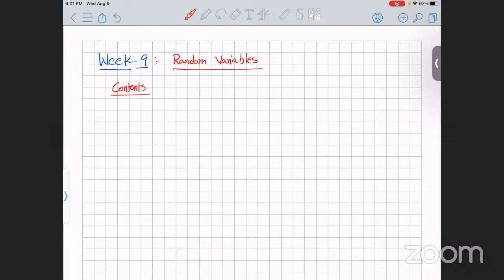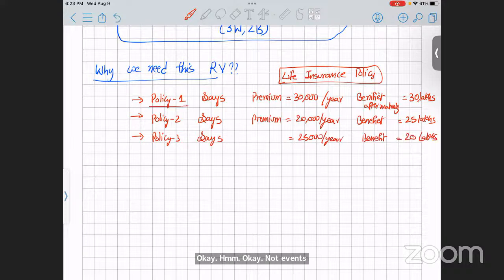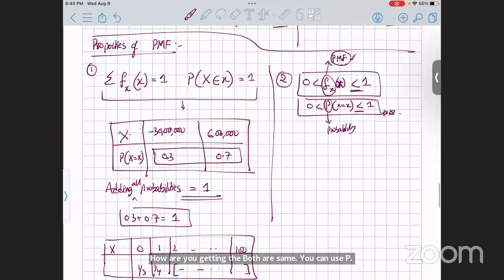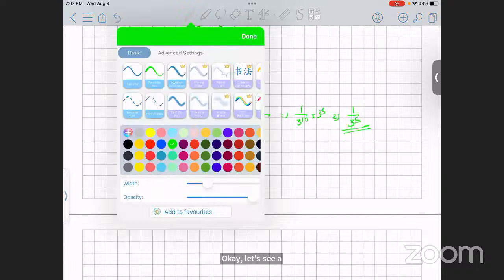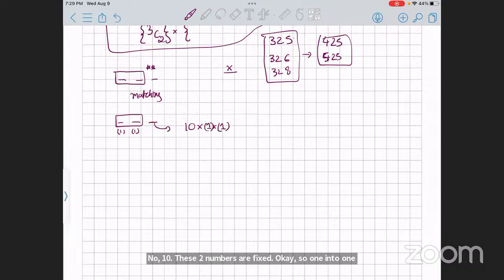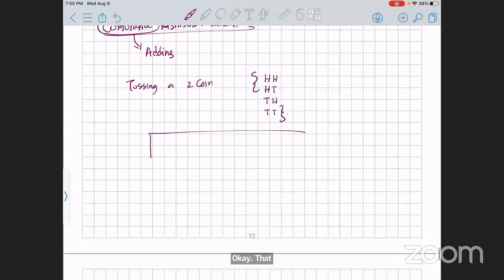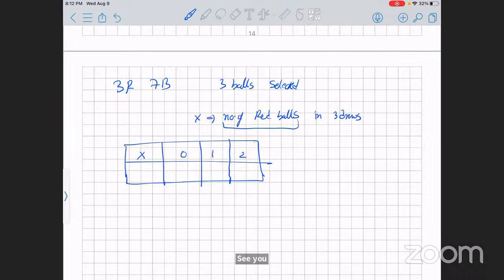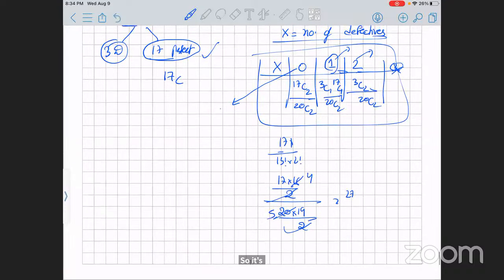Solve with Us - Week 9 (Statistics I)